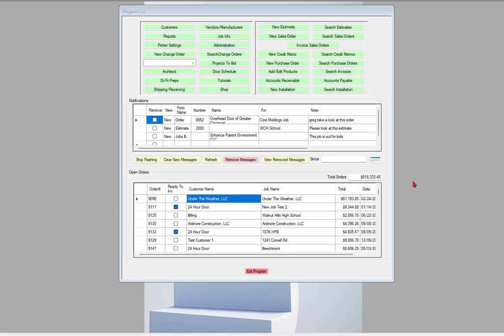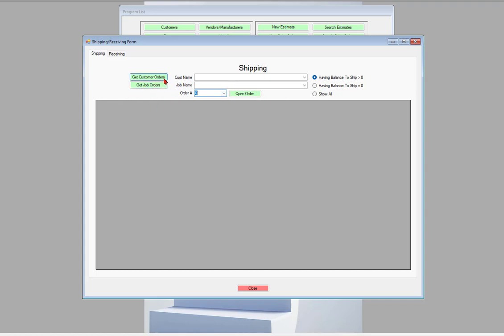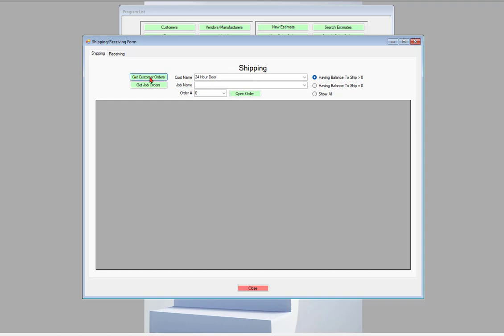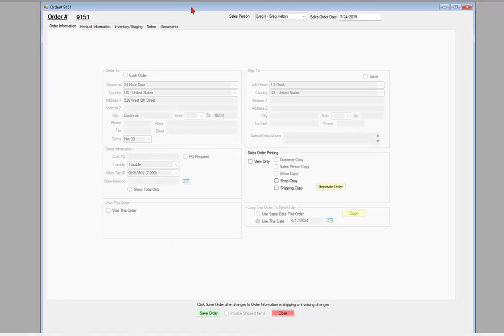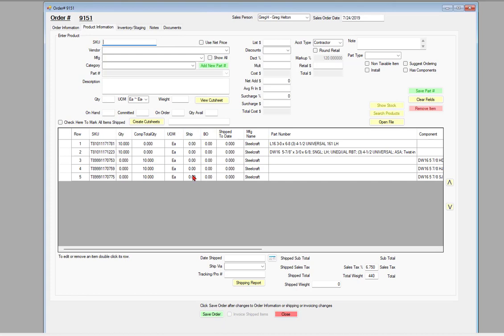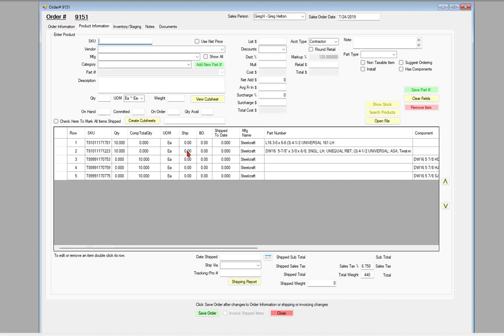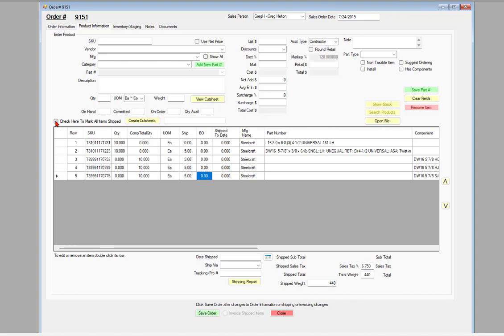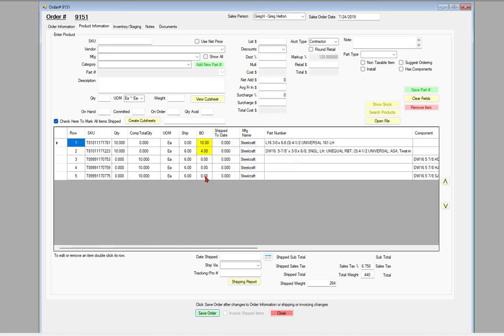Shipping Products Sales Order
How to mark products for shipping on a sales order